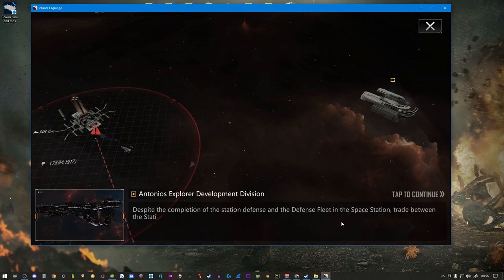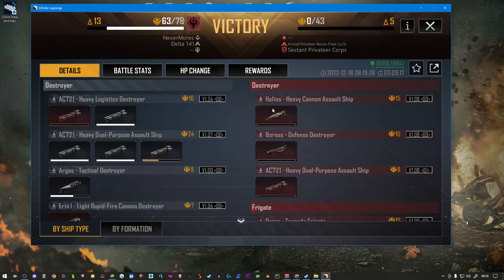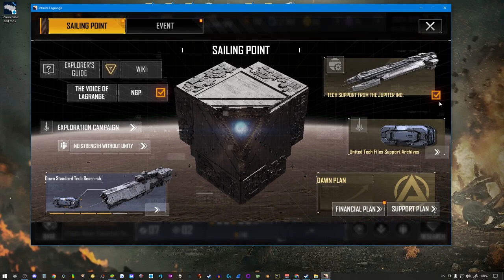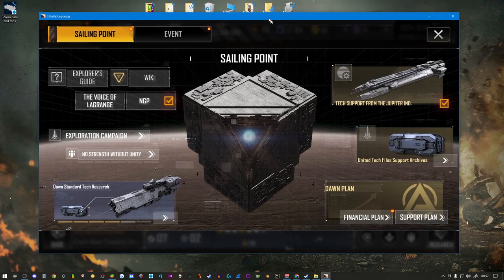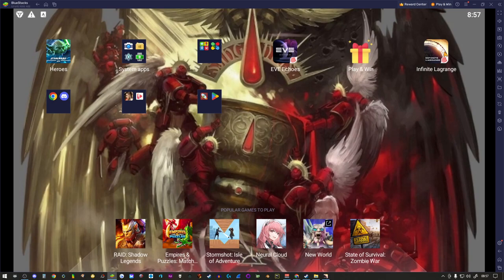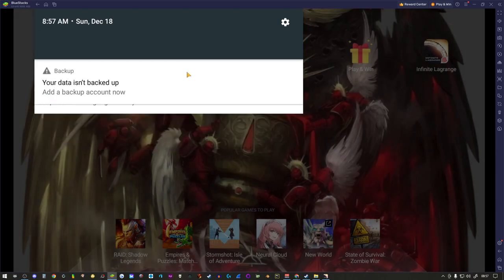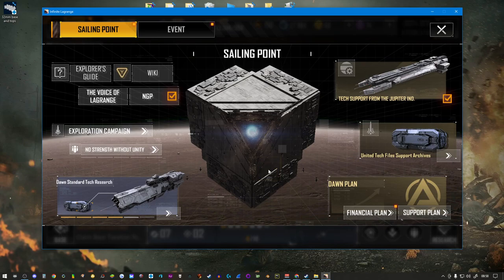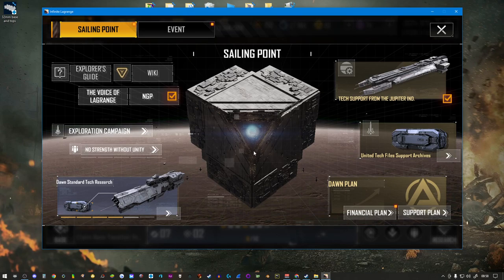Infinite Lagrange - How to fix the Eris and the Cash shop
Links

Links